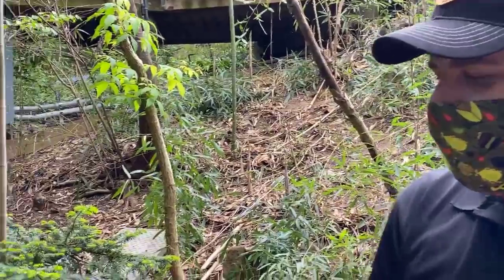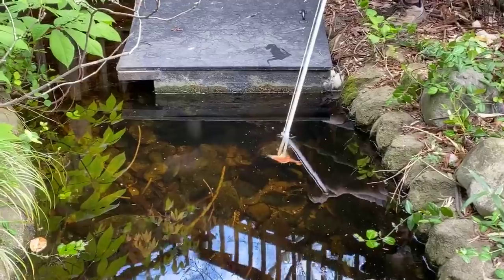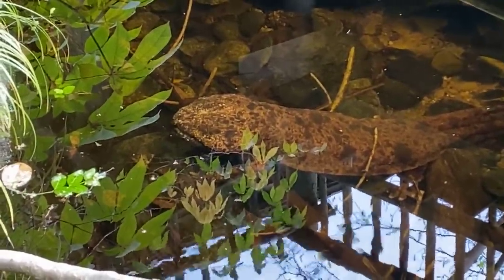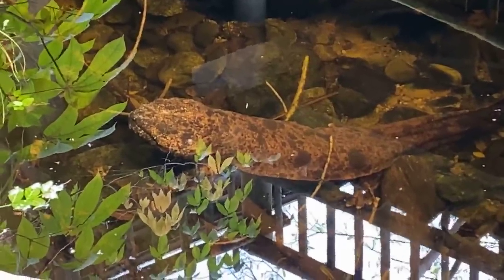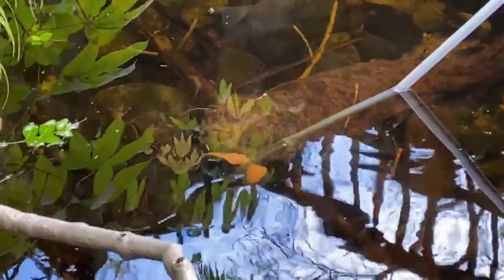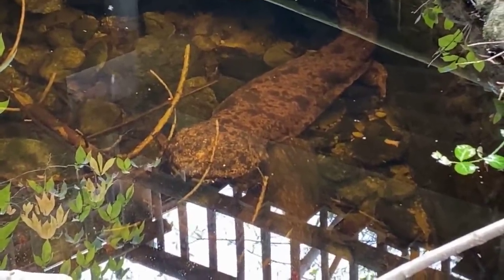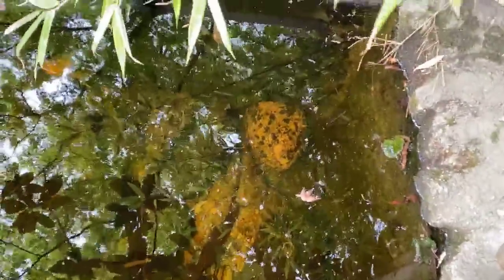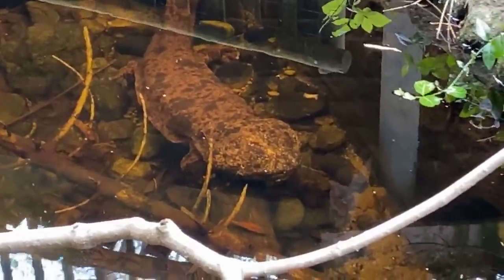Home Safari - Japanese Giant Salamander - Cincinnati Zoo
Welcome back to the Home Safari. Today is Salamander Saturday so we will introduce you to the world’s 2nd largest salamander the Japanese giant salamander! After watching the video click here to learn how you can make your own salamander slime at home If you are enjoying our Home Safari series and are able to make a donation we truly appreciate your support during this difficult time that we are closed.